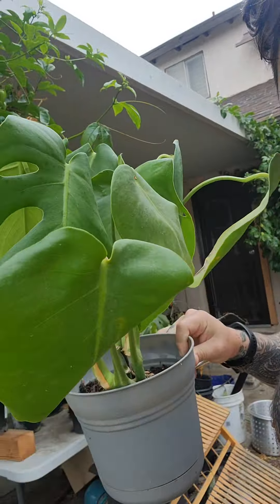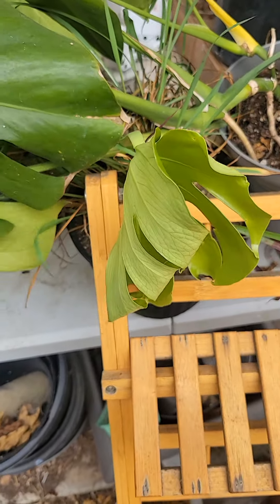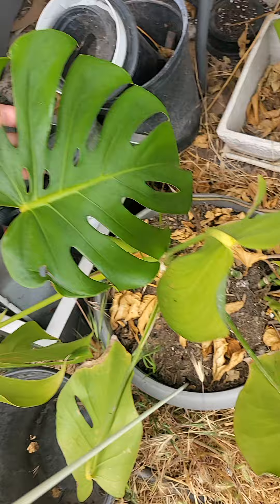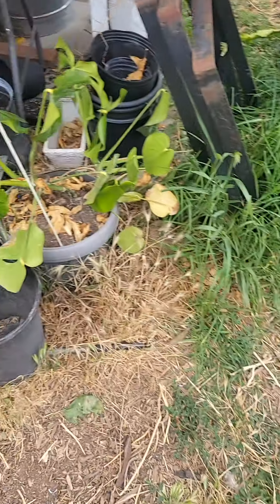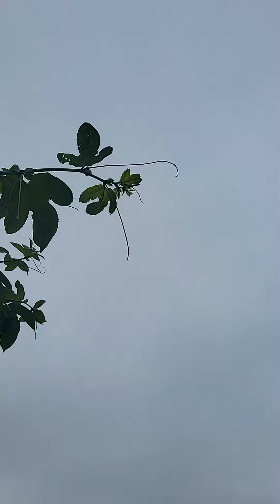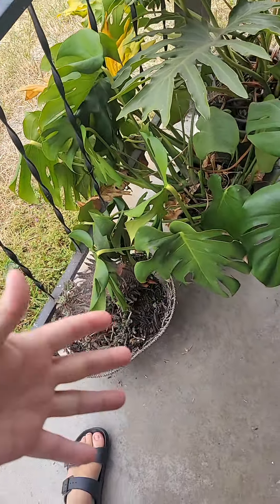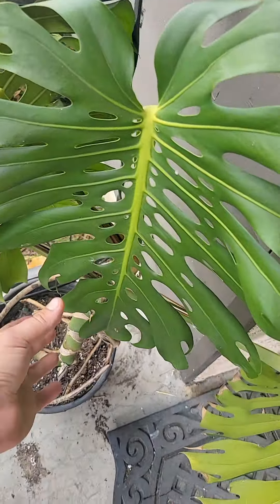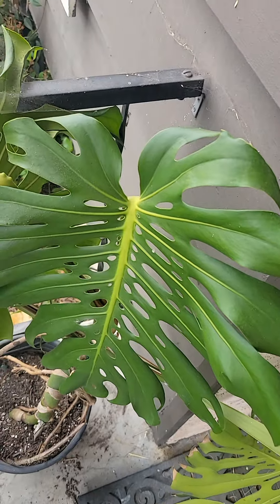How To Get More Fenestrations In Your Monstera; Aclimating Monstera To full Sun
Sharing some knowledge of how to get that indoor monstera to get more holes and fenestrations.